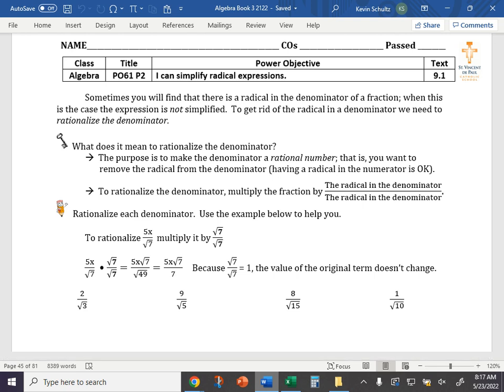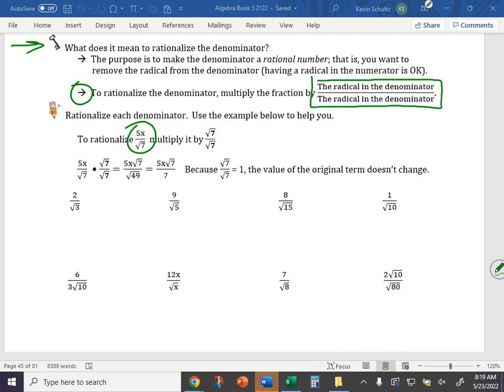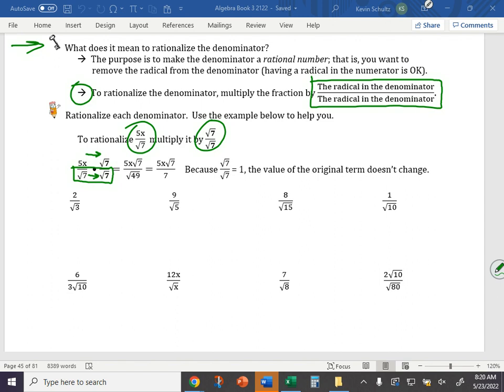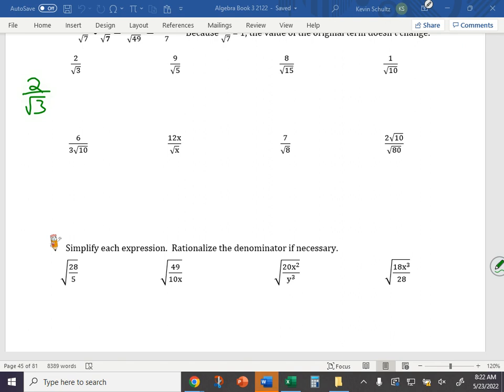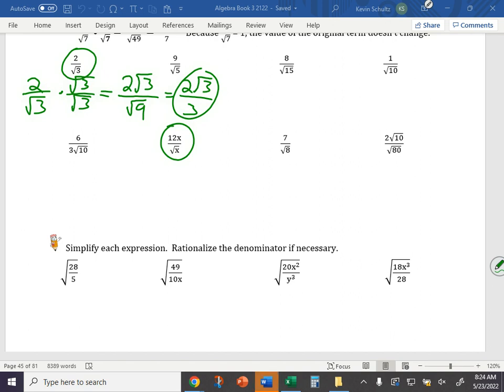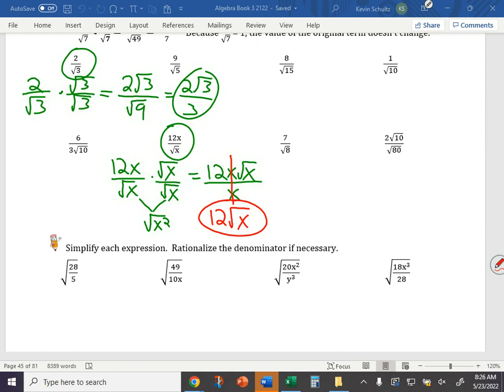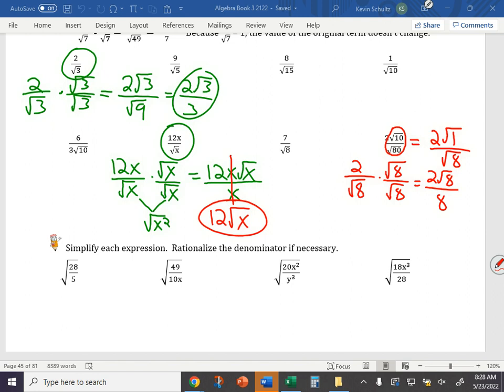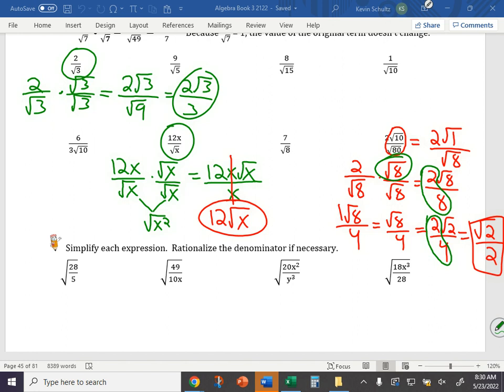5/23/22 PO61 P2...Rationalizing the Denominator